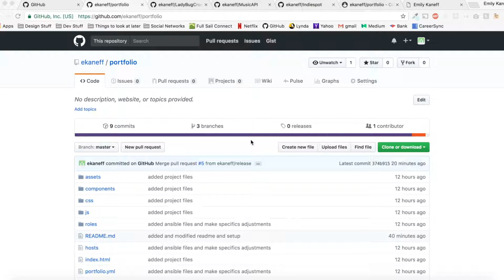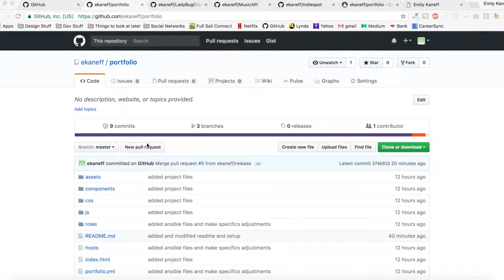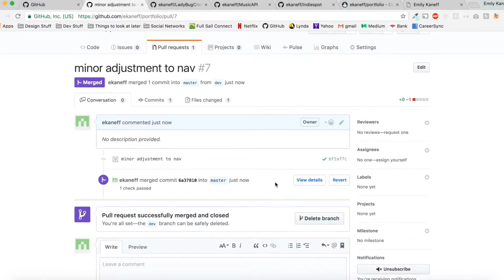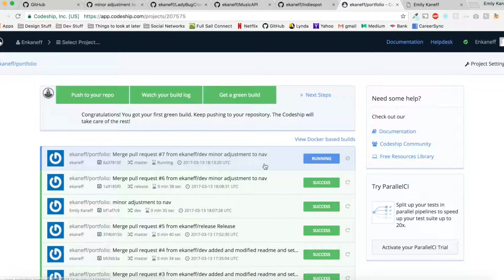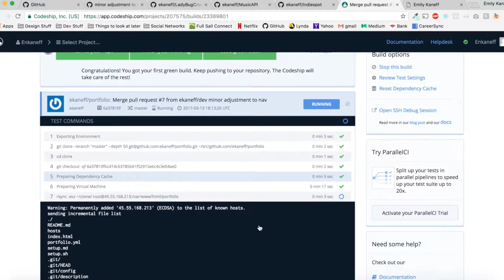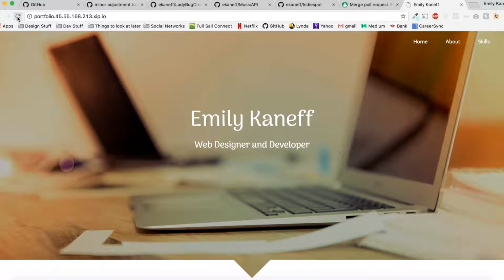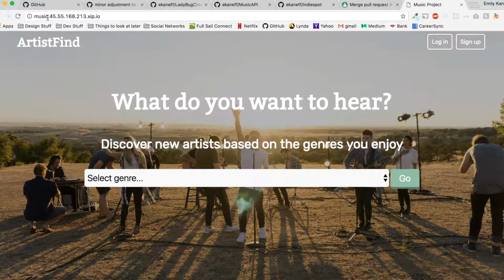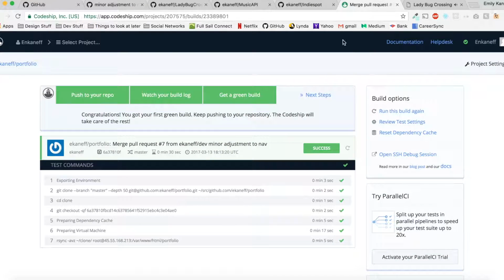Static Deployment with CodeShip